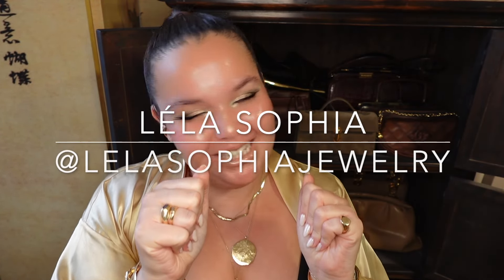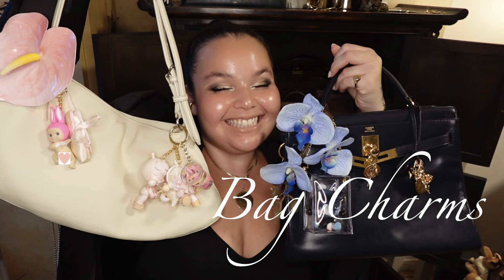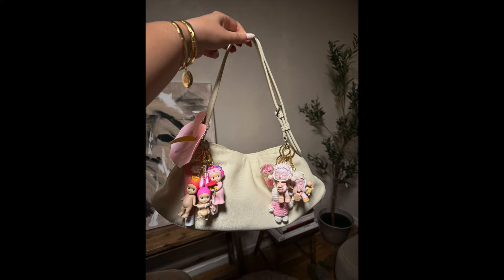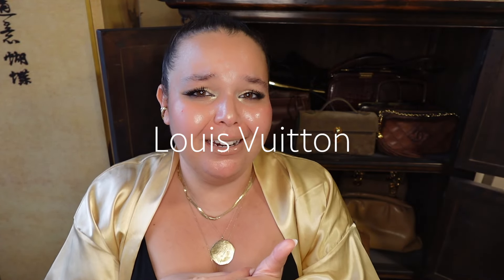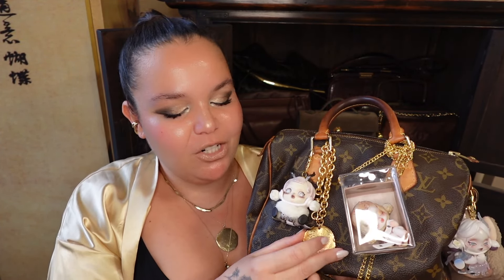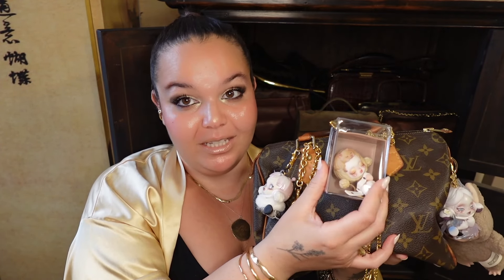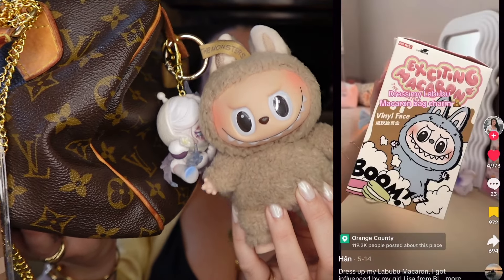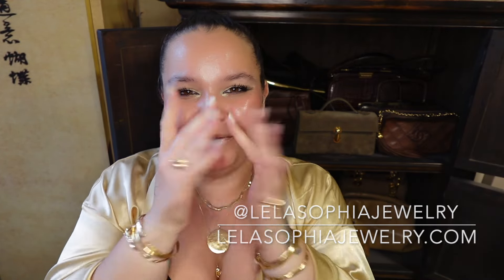"DRESS UP YOUR BIRKIN" Trend How-To Guide! Louis Vuitton, Pop Mart, Skullpanda ☠️🐼 | Lela Sophia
Part 3!!!

Necklaces –
Jumbo Epithet Medallion
Rings –
"Loved" Signet Ring
Bracelets –
Calla Lily Bangle